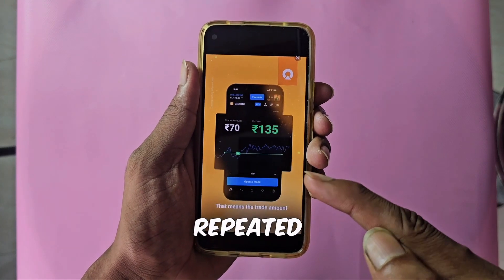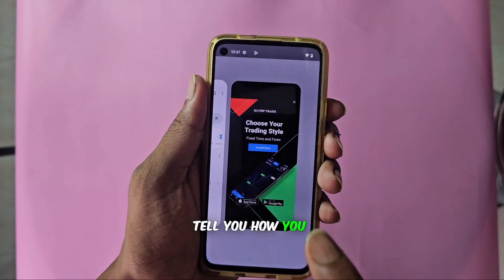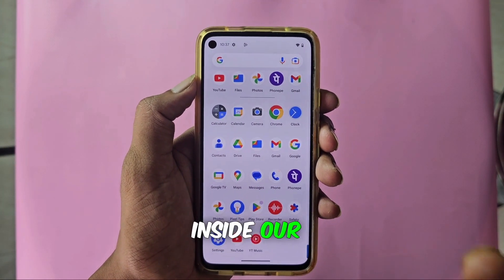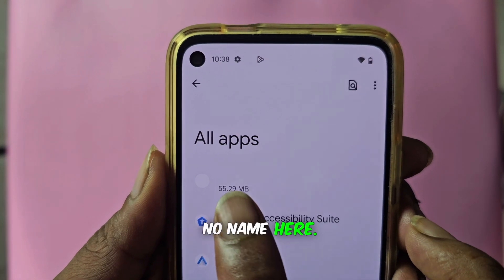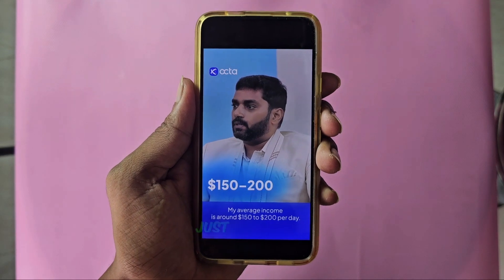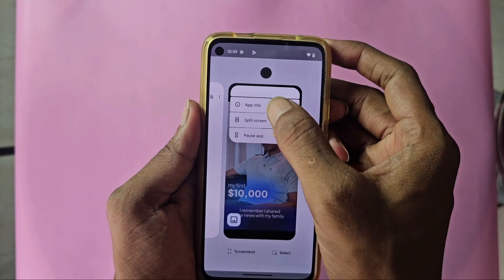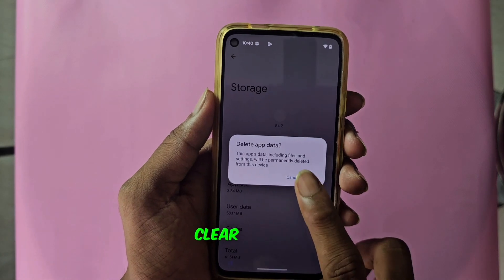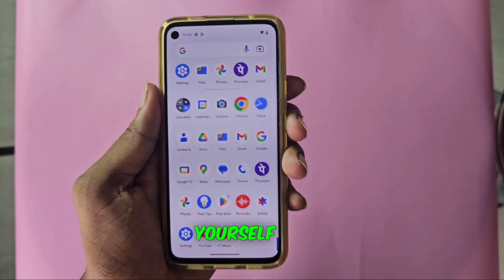How to Remove Ads From Android Phone | How to Stop Ads on Android Phone, Block Pop up Ads Virus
How to Remove Ads From Android Phone | How to Stop Ads on Android Phone, Block Pop up Ads Virus 100% working.

How to Remove Ads From Android Phone
How to Remove Pop up Ads Virus on Android
How to Fix Ads Popping up on Android
Why Ads Are Coming on My Phone Home Screen